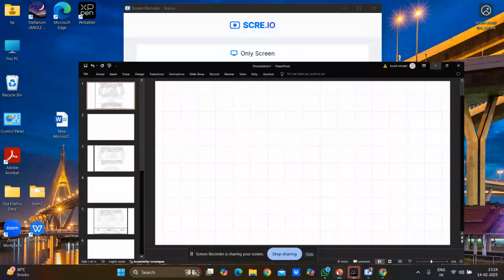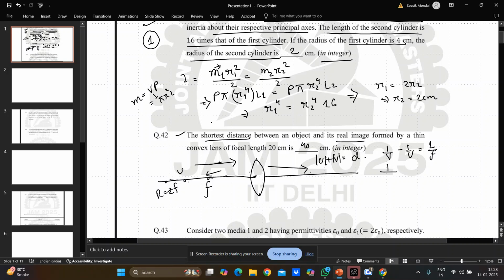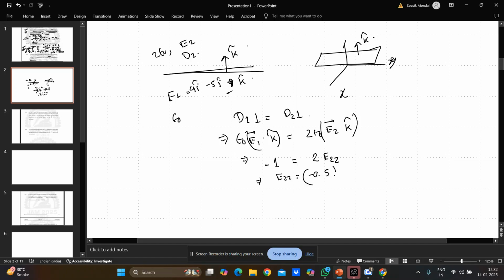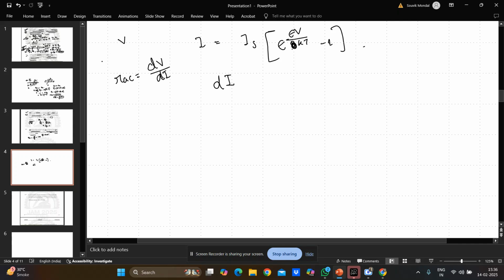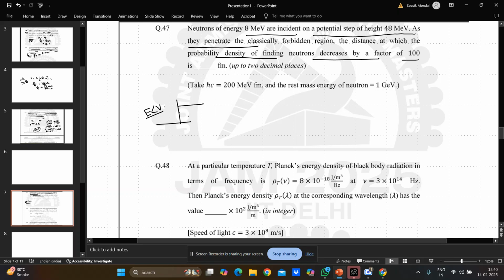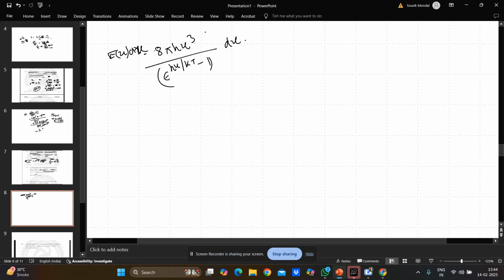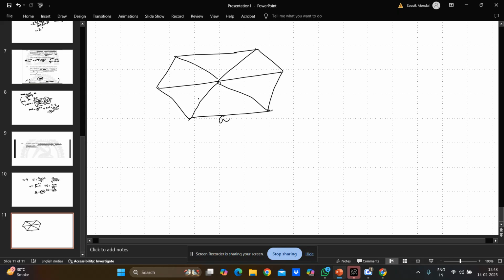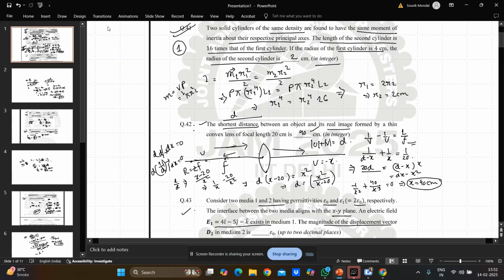IIT JAM 2025 NAT 1 MARKS SOLUTIONS.